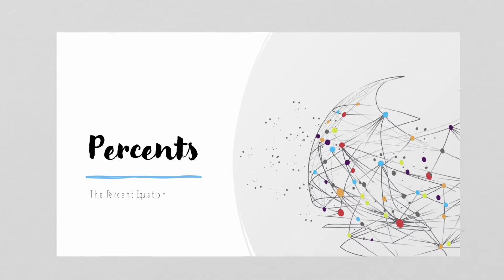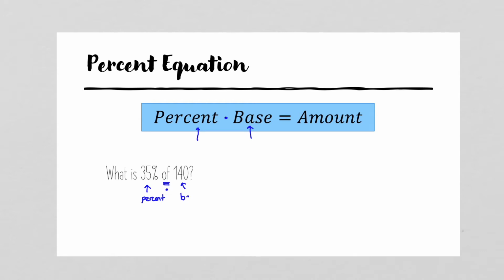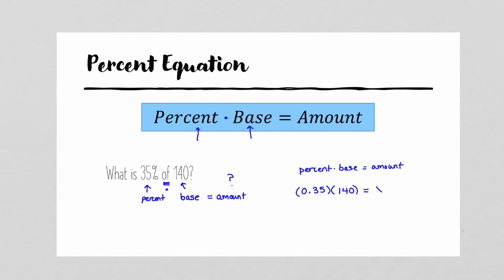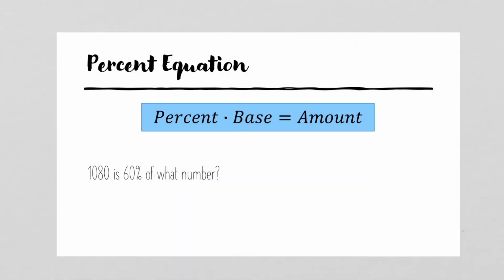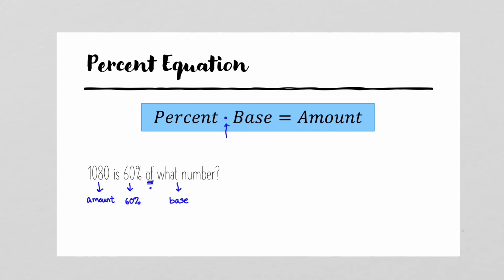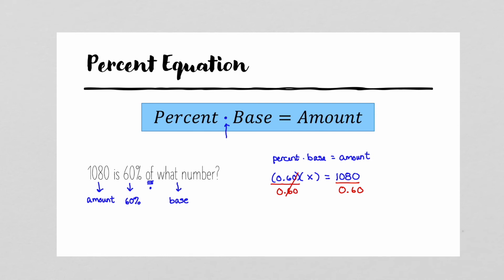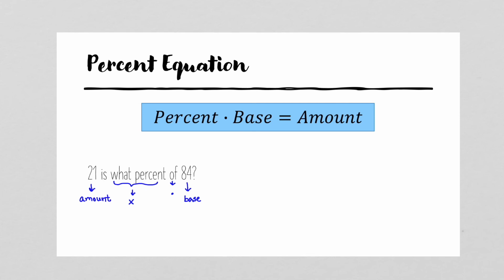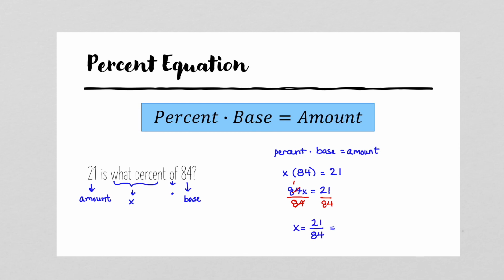Percent Equation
In this video, you are introduced to the percent equation.  Several examples are shown where we must solve for the base, the amount, and the percent.